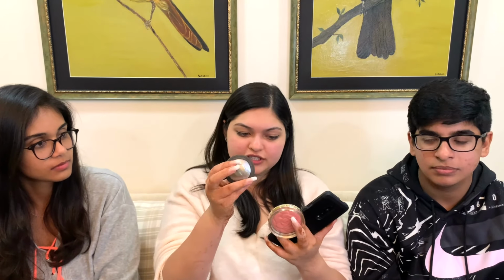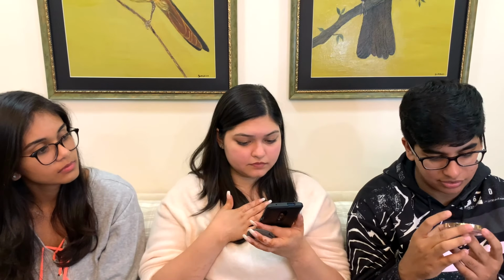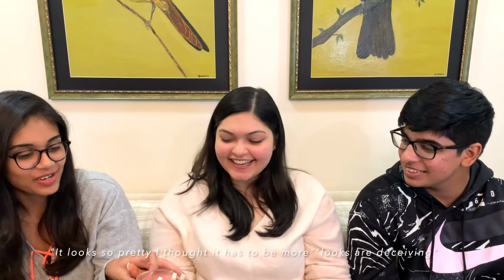GUESSING MAKEUP PRICES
WATCH TILL THE ABSOLUTE END OF THE VIDEO TO KNOW WHO WON!

Use code “RIDZ” to get a free pair of sunglasses, just pay for shipping and handling.

Let me know if there’s anything in specific that you want me to do or any beauty videos that youd want me to make!